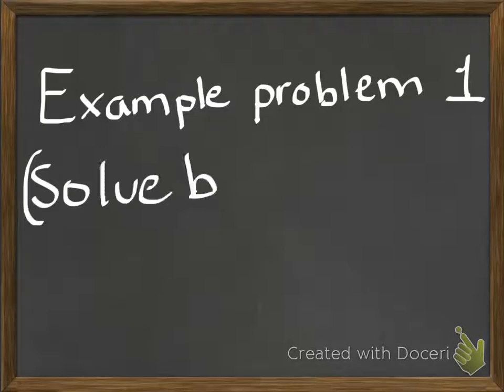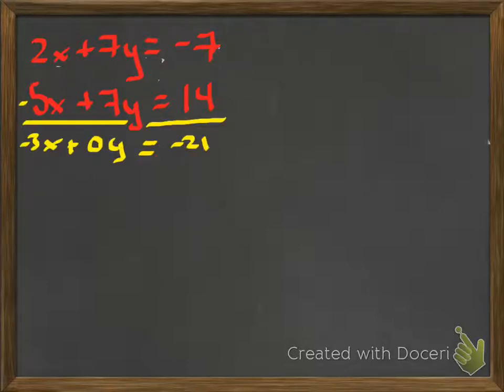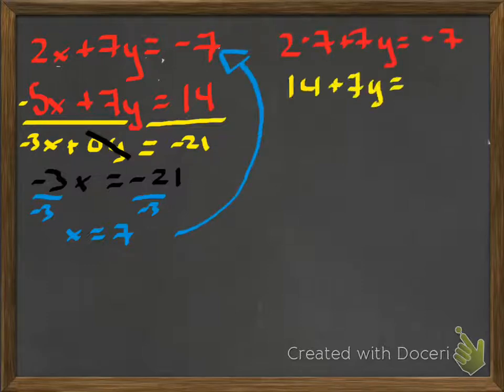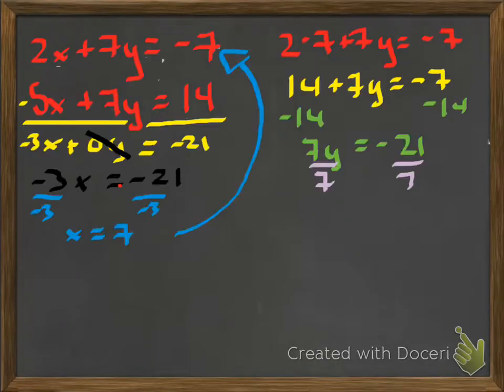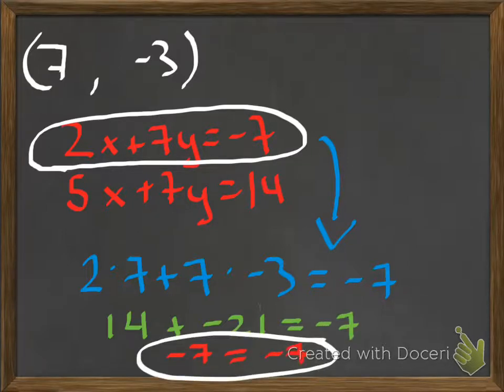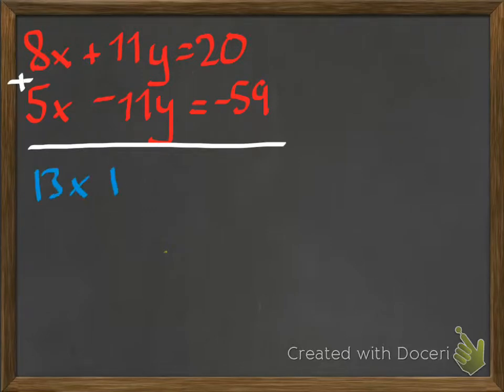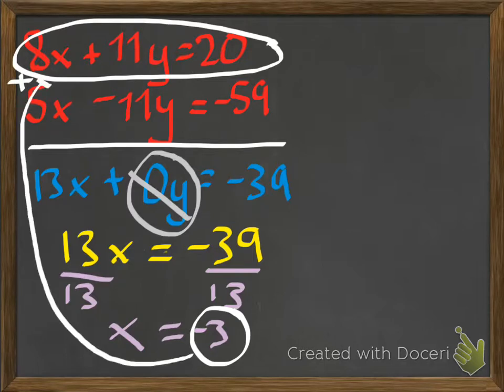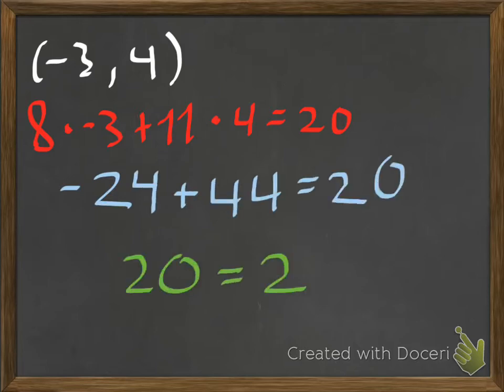Ch. 7-3 solve system by elimination by francesca gabriella (8th)